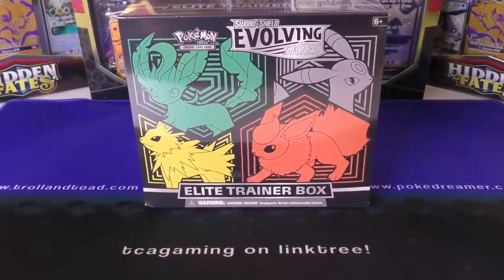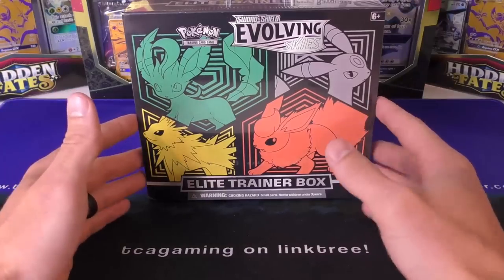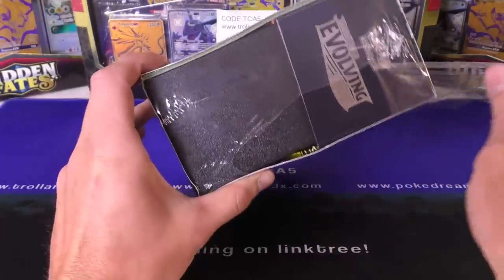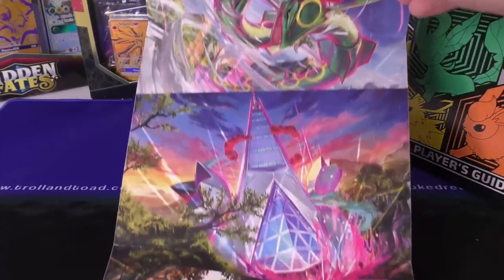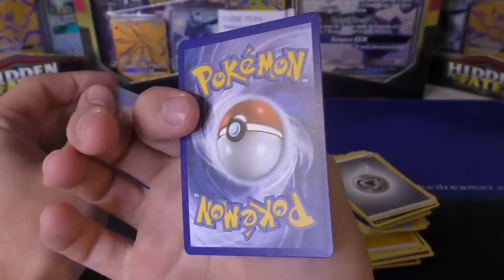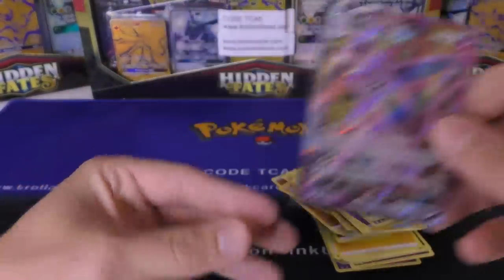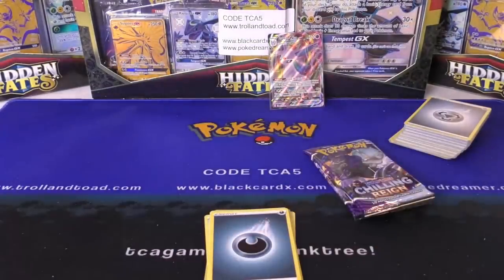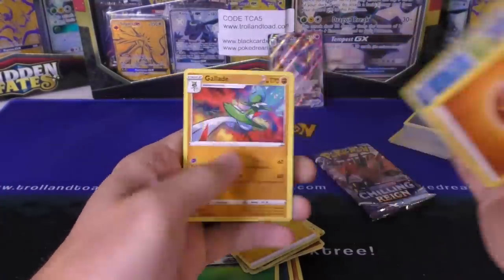Opening 1x Evolving Skies ELITE Trainer Pokemon Box !!!